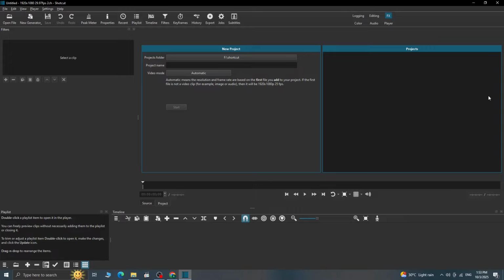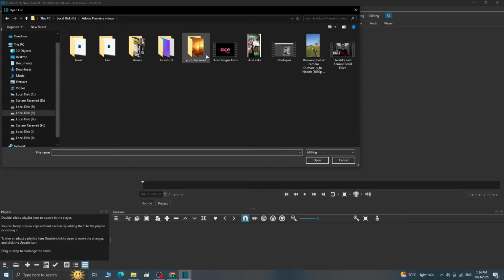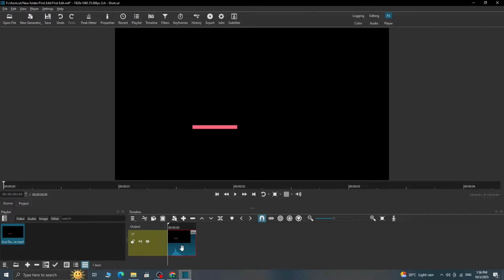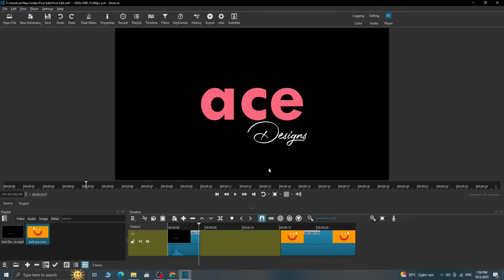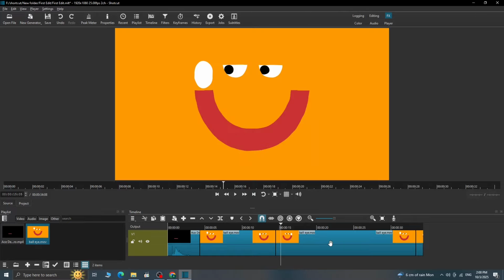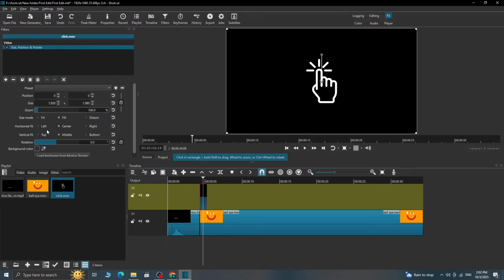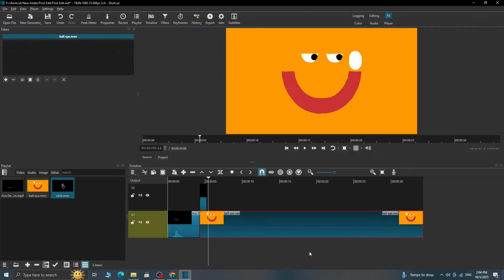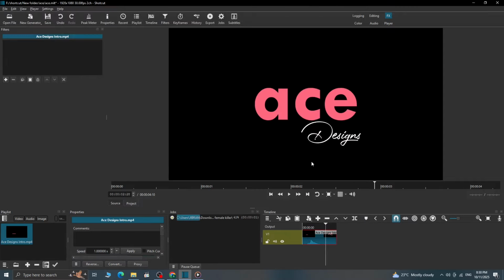Edit Videos Like a Pro Using Shotcut | Beginner-Friendly Tutorial